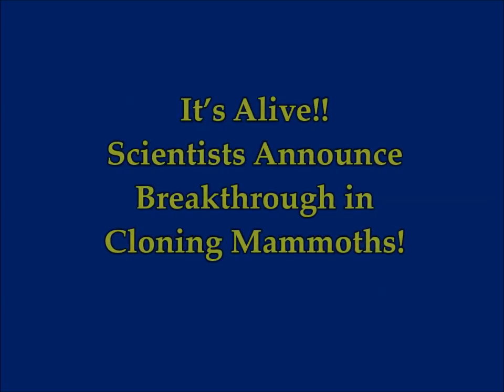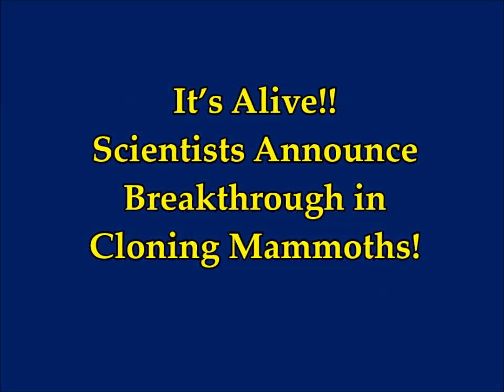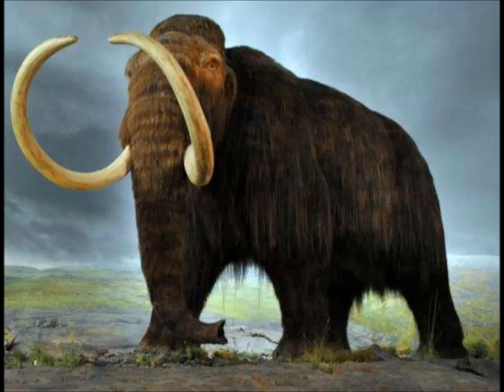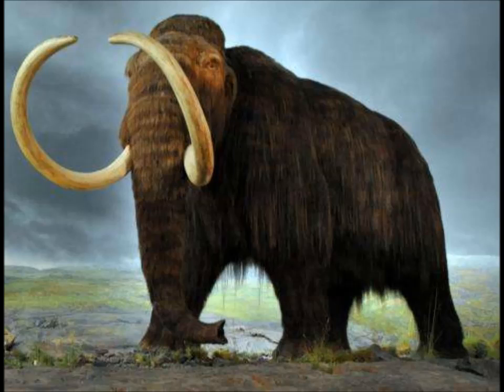It’s Alive!! Scientists Announce Breakthrough in Cloning Mammoths!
2) Thumbnail image - Mammouth by Phys.org